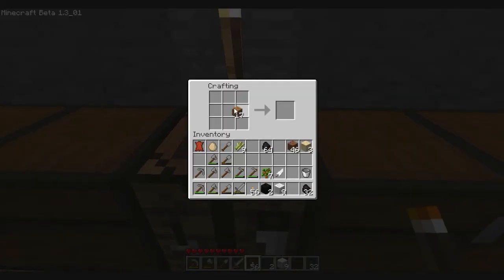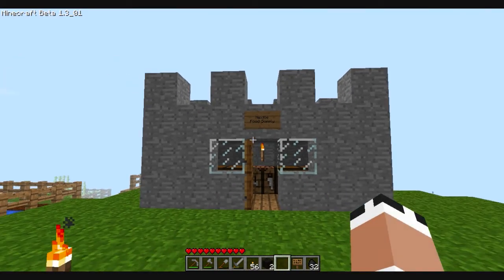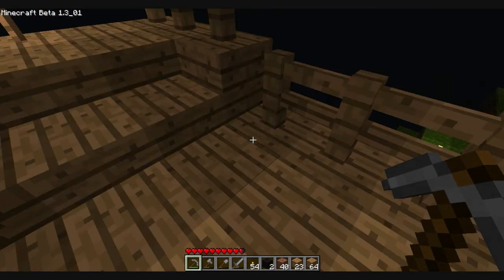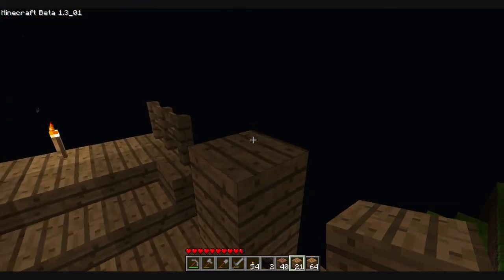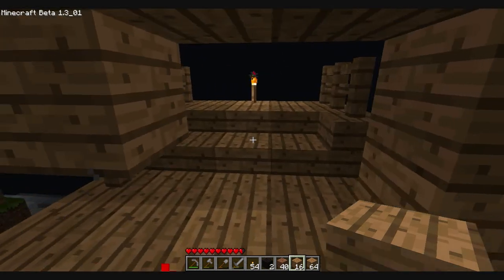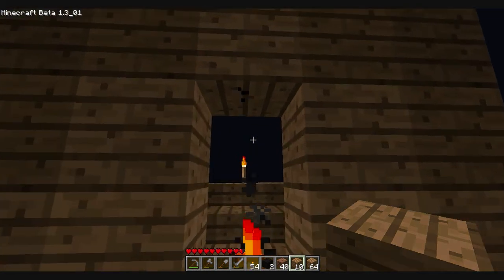Nobody Plays Minecraft World 2 Episode 17- Nexille's Food Supply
We finish off the food supply (For now) with the sign, and move onto other projects :)